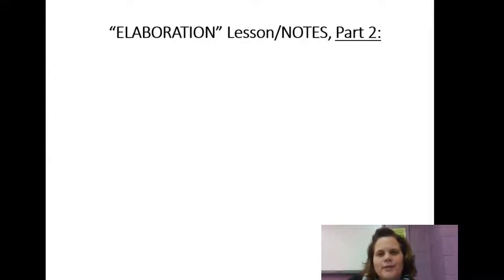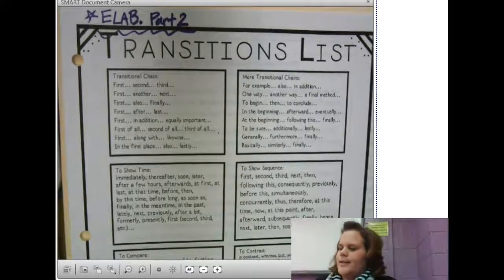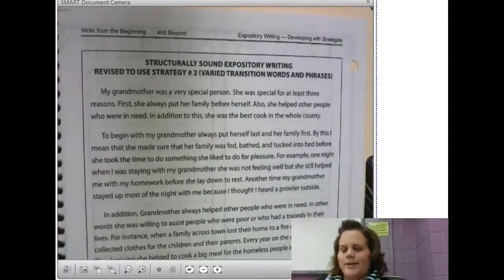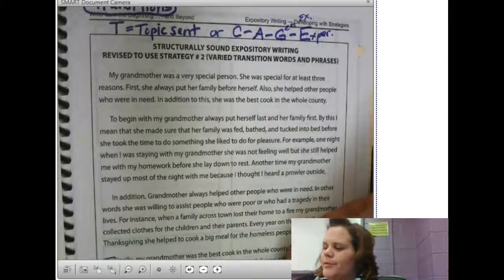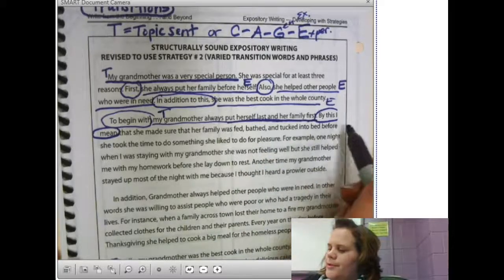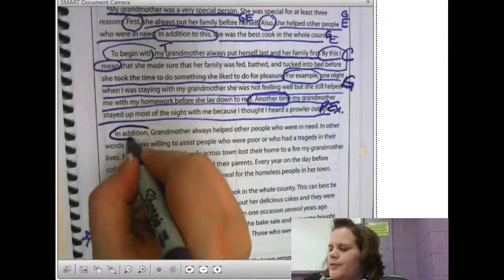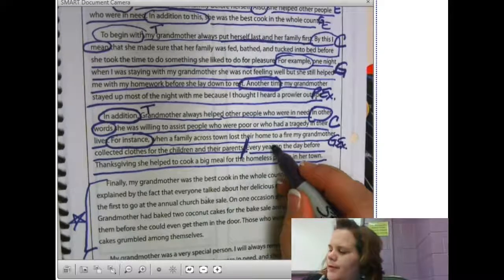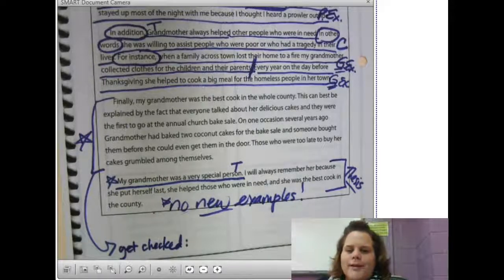ELABORATION Lesson, Part 2